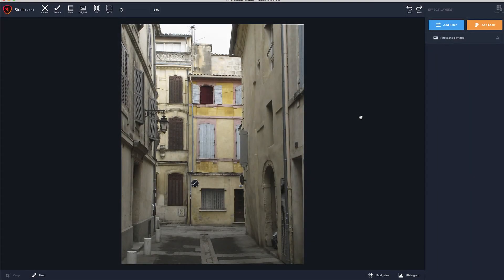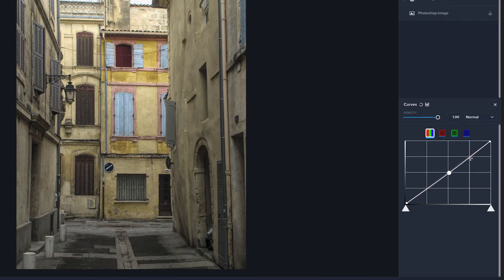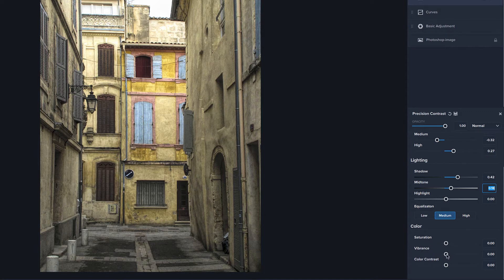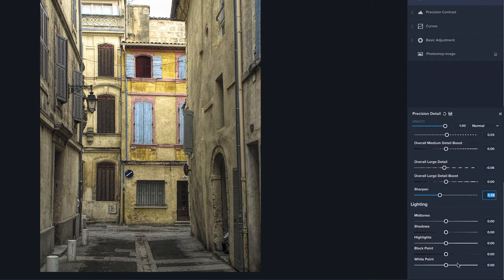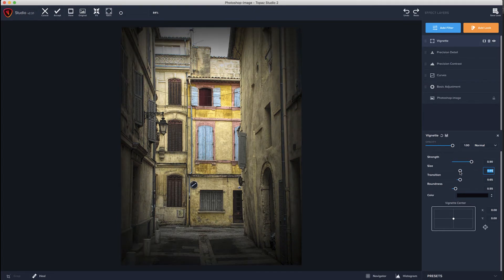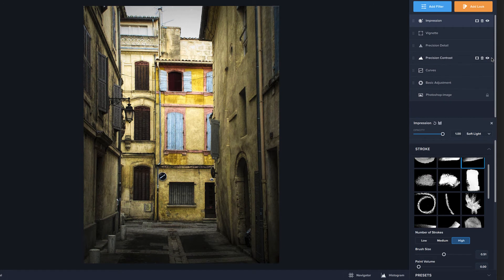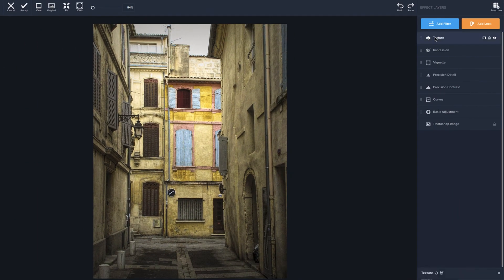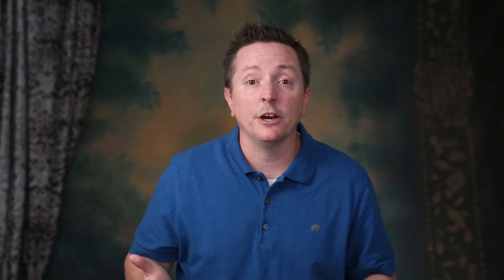Topaz Studio 2 Filters | 7 Best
In this video, I'll give you my picks for the 7 Best Topaz Studio 2 Filters - and tips on how to use them most effectively with your photographic workflow.